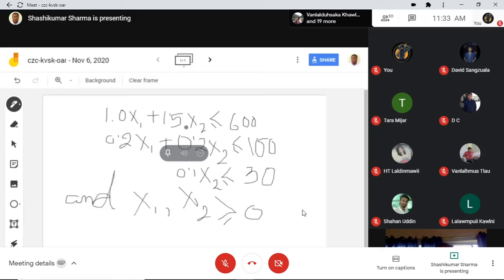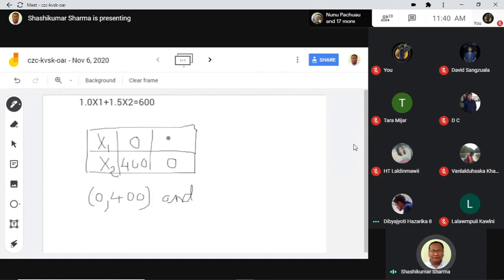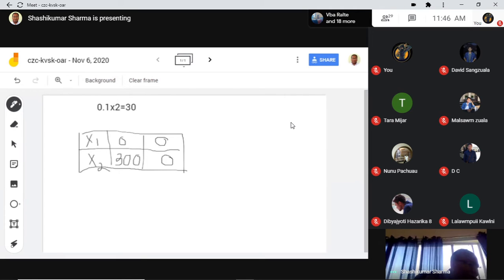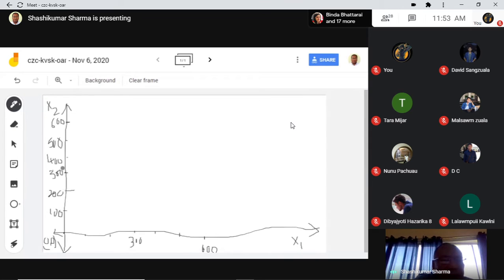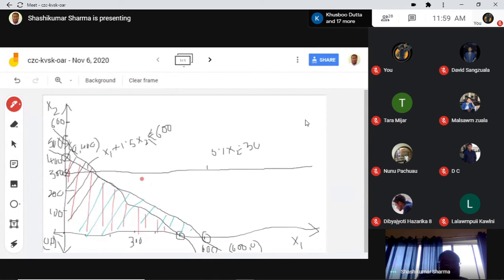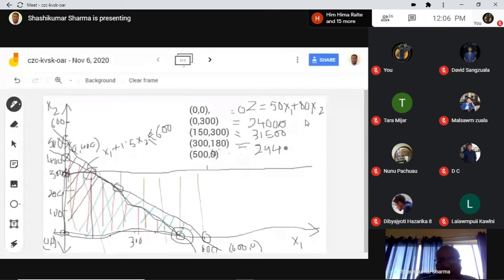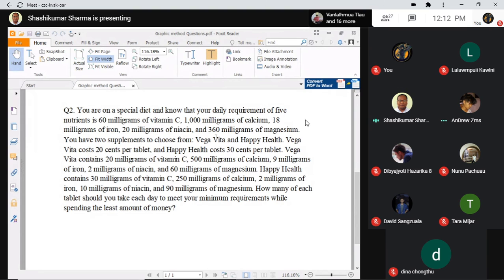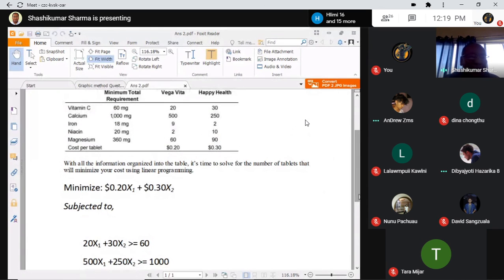Sharma Class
mak nei nuai ania thil ziah hi